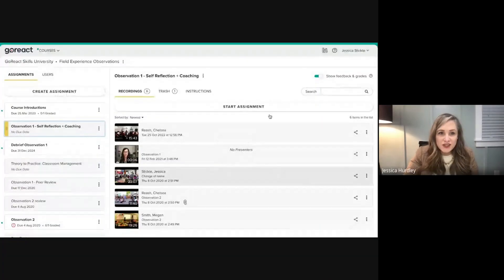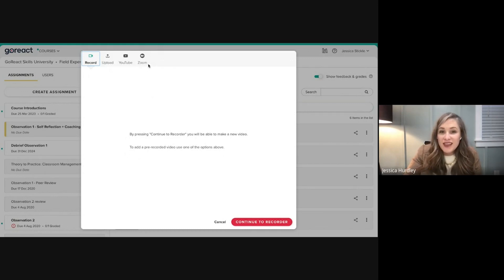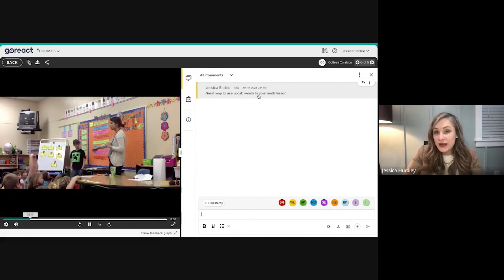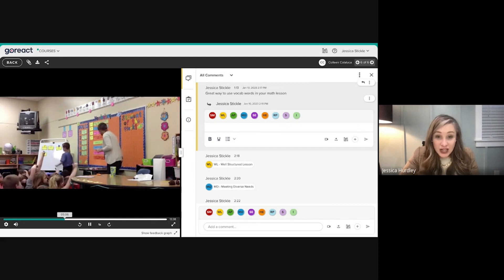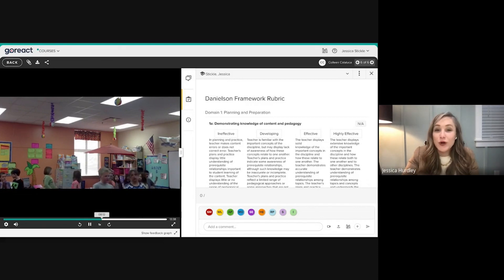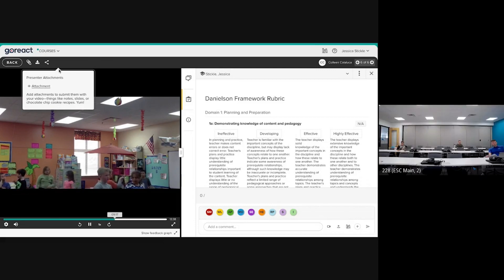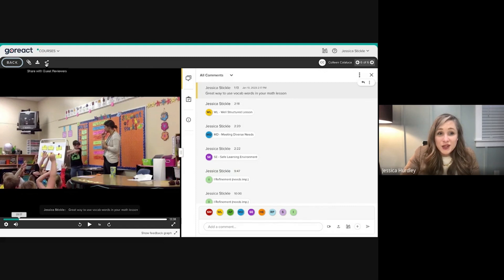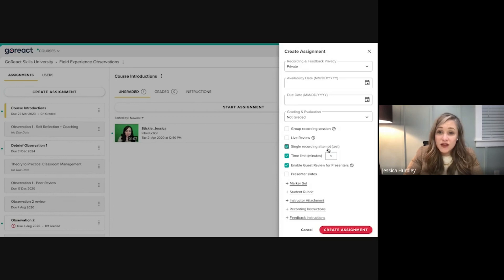Digital Academy Directors Vendor Series: GoReact with Jessica Hurdley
Enjoy this recorded presentation from Jessica Hurdley, local rep for GoReact. GoReact is an easy-to-use combination of cloud-based video recording, feedback, and analytics tools designed to humanize and simplify skills-based learning for students and educators everywhere.

This video is not an endorsement of GoReact by the Stark County Educational Service Center, SPARCC, or their partners. Rather, the Stark ESC is hosting this series in an effort to help member schools make informed decisions about the future purchases of digital products.